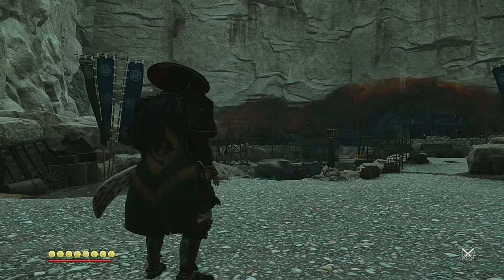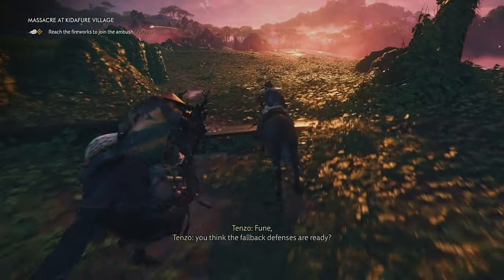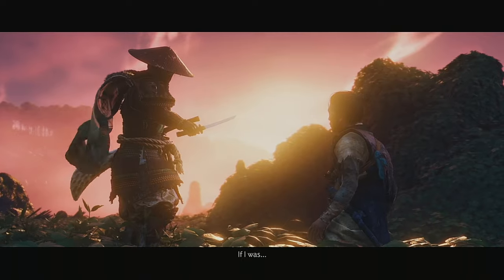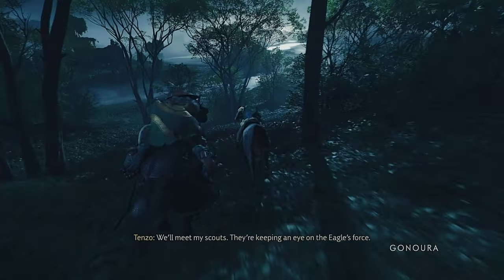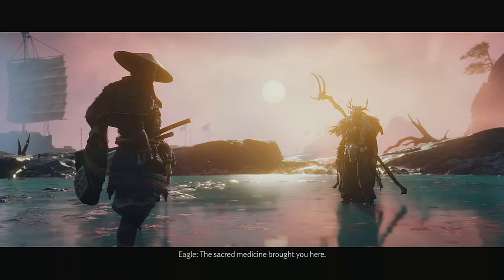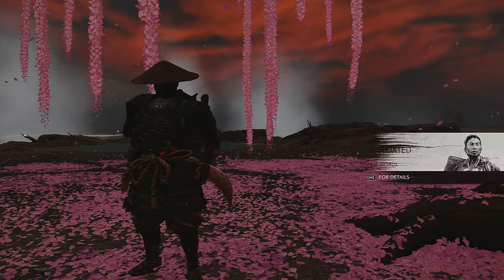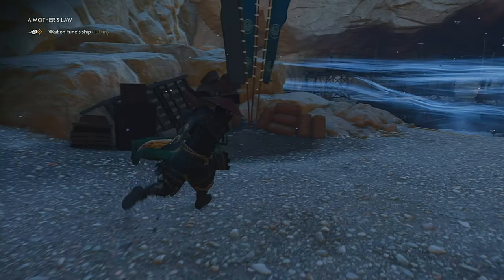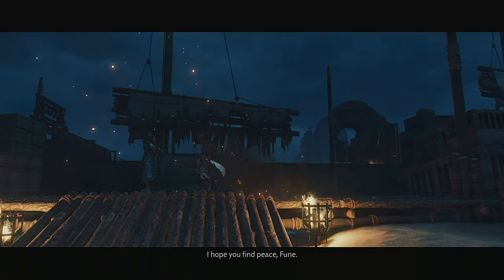GHOST OF TSUSHIMA (Director's Cut) Gameplay Walkthrough EP.16 - Eagle Witch (4K 60 FPS) FULL GAME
Ghost of Tsushima is a 2020 action-adventure game developed by Sucker Punch Productions and published by Sony Interactive Entertainment. Featuring an open world, the player controls Jin Sakai, a samurai on a quest to protect Tsushima Island during the first Mongol invasion of Japan. The game was released for PlayStation 4 on July 17, 2020, and a Director's Cut for PlayStation 4 and PlayStation 5 was released on August 20, 2021. It received praise for its visuals and combat, but was criticized for its open world activities. Ghost of Tsushima also earned several award nominations and wins, and sold 6.5 million copies by March 2021. Ghost of Tsushima is an action-adventure stealth game played from a third-person perspective. The game features a large open world, with no visible waypoints on the HUD, which can be explored with or without guidance by wind direction. Players can travel to different parts of the island on horseback. An item that acts as a grappling hook is available to access difficult to reach areas. The game features side quests and non-playable characters with which the player can interaction.

In 1274, a Mongol fleet led by Khotun Khan invades the Japanese island of Tsushima. Local samurai Lord Jin Sakai and his uncle Lord Shimura lead the island’s samurai in an attempt to repel the invaders. However, the battle ends in disaster, with the samurai killed, Shimura captured, and Jin severely wounded and left for dead. He is found and revived by Yuna, a thief, who informs him the island has fallen. Jin storms Khotun's stronghold at Castle Kaneda in an attempt to rescue Shimura, but is defeated by Khotun in combat and thrown off the castle bridge, though he survives. Realizing he cannot defeat the Mongols alone or with traditional samurai tactics, Jin travels throughout the island to recruit allies and learns guerilla warfare. He recruits Yuna, her blacksmith brother Taka, merchant Kenji, master archer Sadanobu Ishikawa, female samurai Masako Adachi, and his old friend mercenary Ryuzo and his Straw Hat rōnin. As Jin disrupts Mongol activities and liberates villages across the island, the people begin to revere to him as "The Ghost", a samurai spirit risen against the Mongols. Taka crafts a grappling hook for Jin to scale Castle Kaneda’s walls, and Jin strikes with his allies. Destitute and starving, Ryuzo and the Straw Hats betray Jin to collect the bounty issued on him by Khotun. Jin manages to fend them off, free Shimura and retake Castle Kaneda. Despite their victory, Khotun has already left to conquer Castle Shimura alongside Ryuzo.